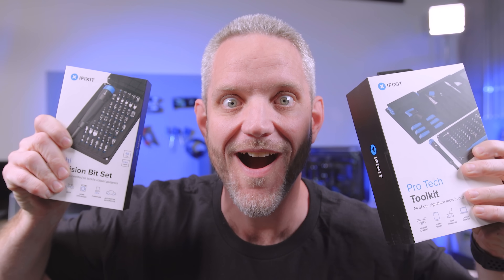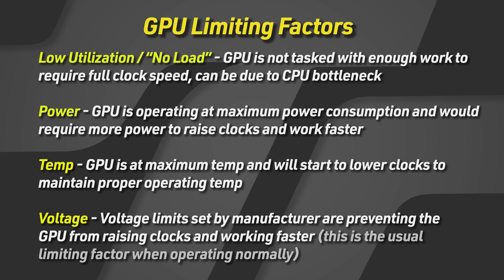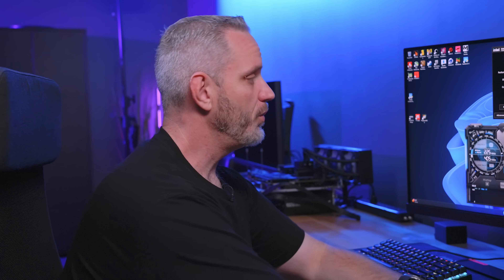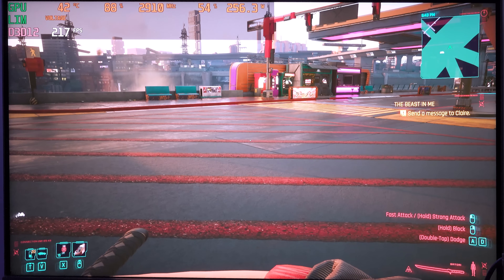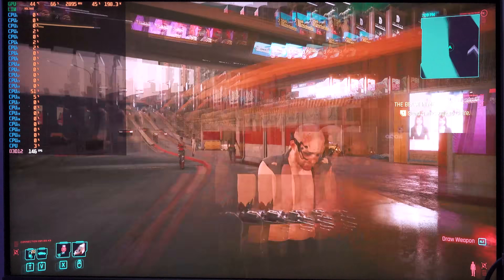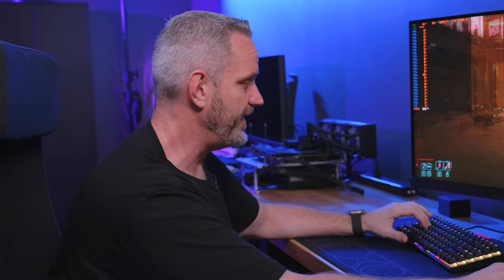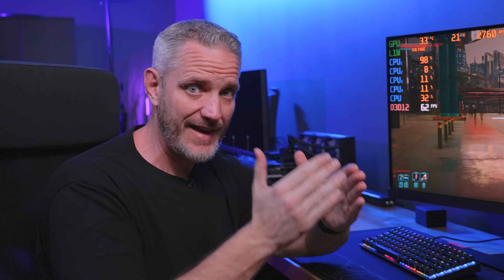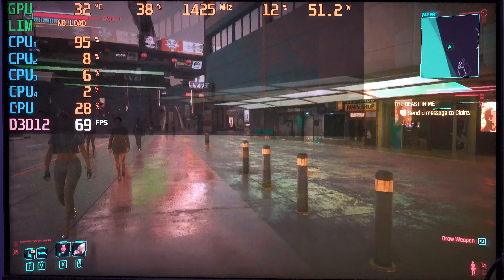THIS is what Bottlenecking REALLY looks like! AVOID THIS!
Bottlenecking is a turn thrown around a LOT... but what does it REALLY look like!?